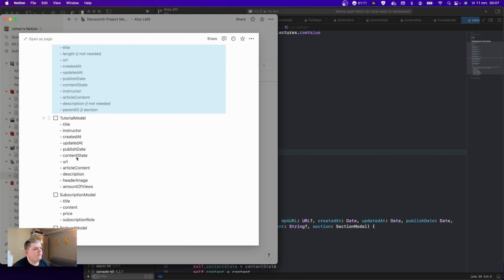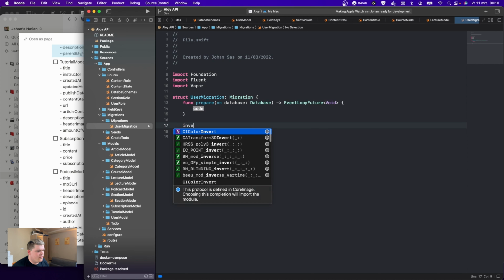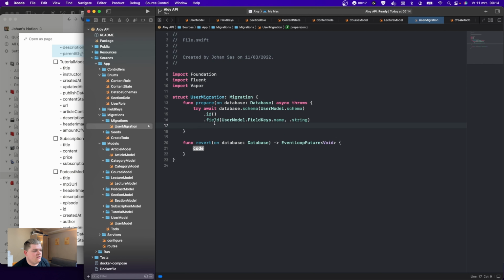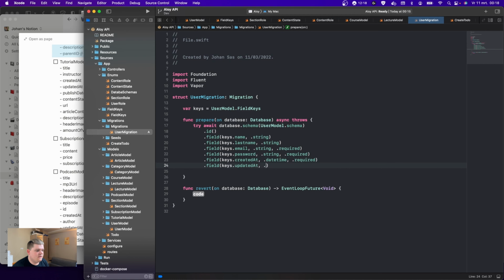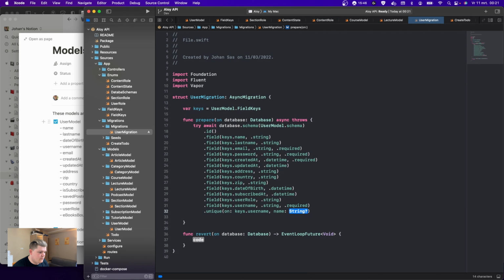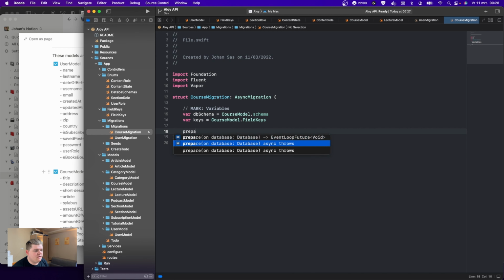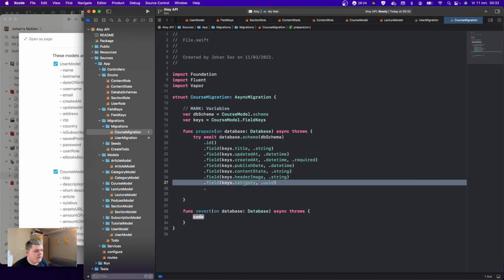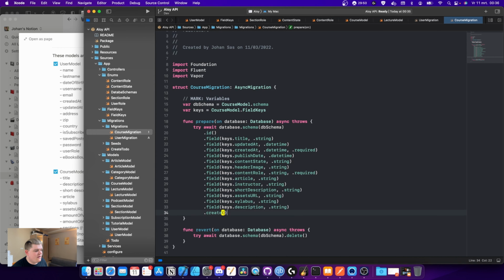Devscorch 4 0 Dev Vlog part 7 Building migrations